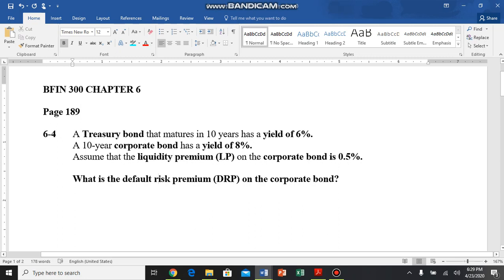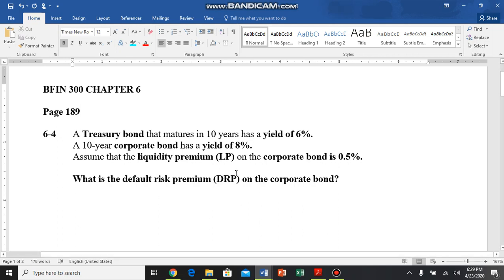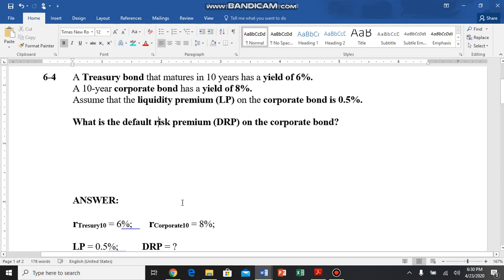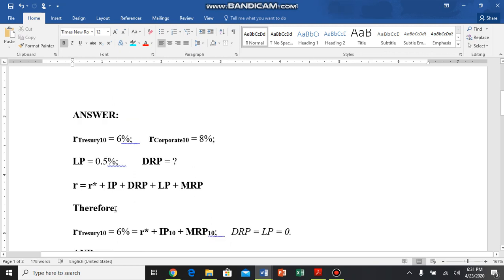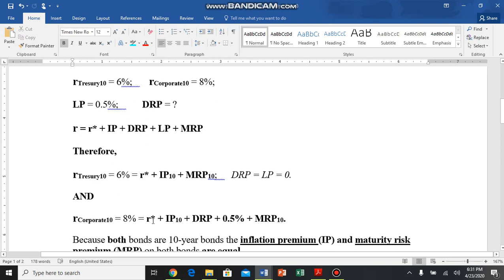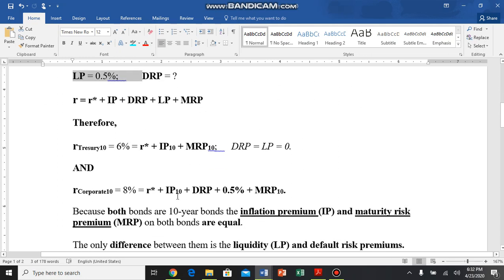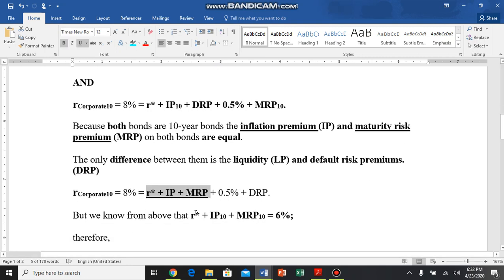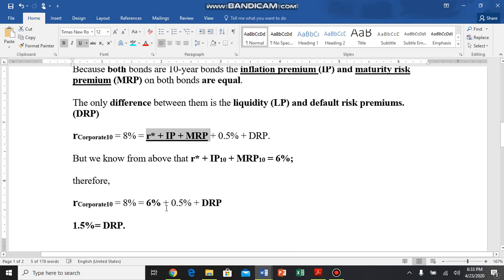Problem 6-4 - Page 189